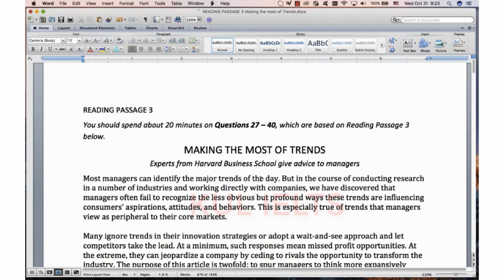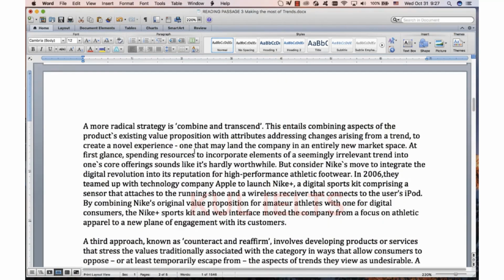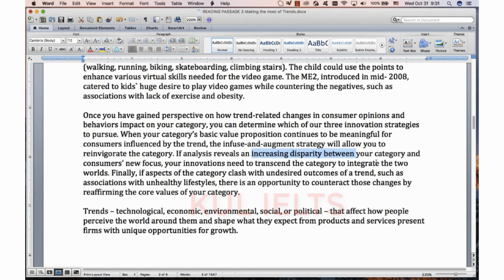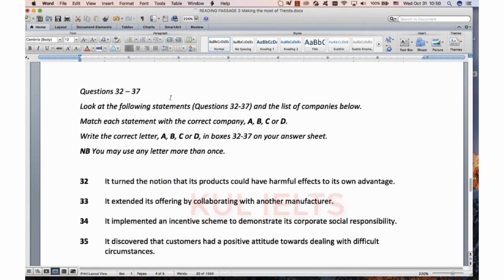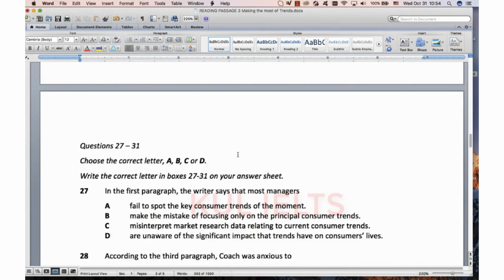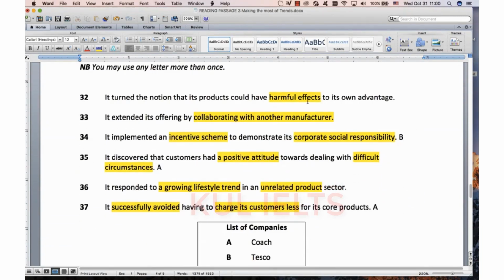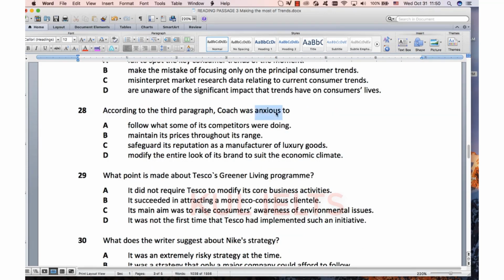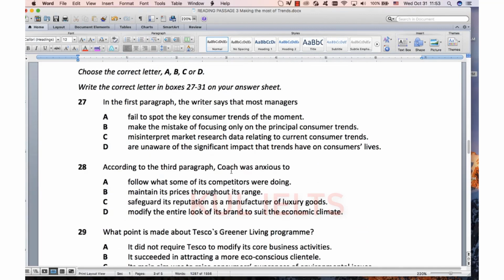Making the Most of Trends | IELTS 13 Reading Answers with Explanation